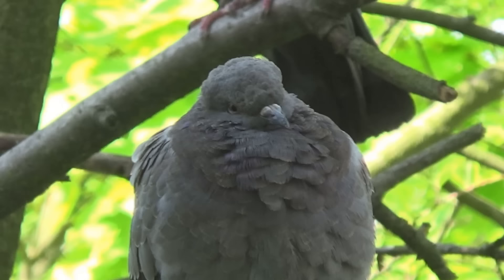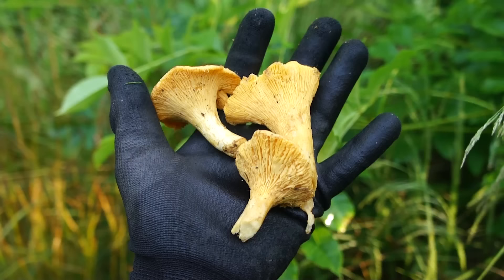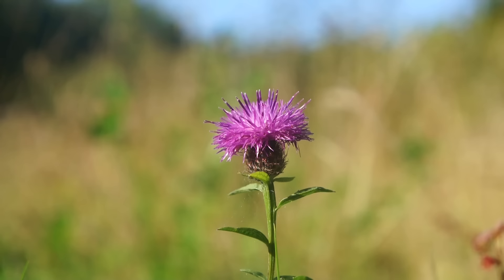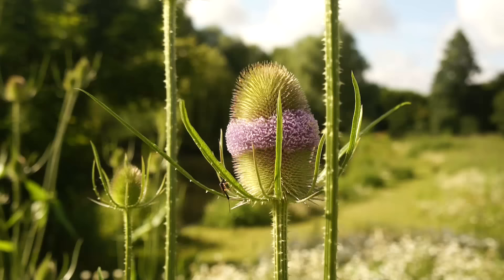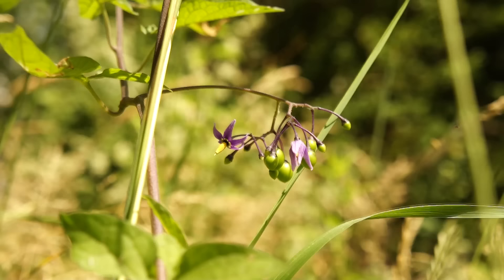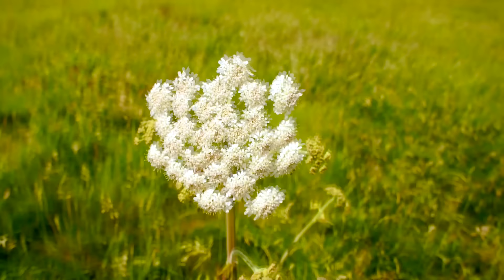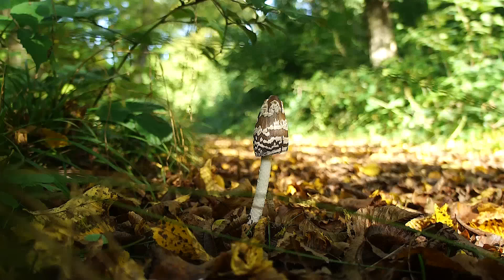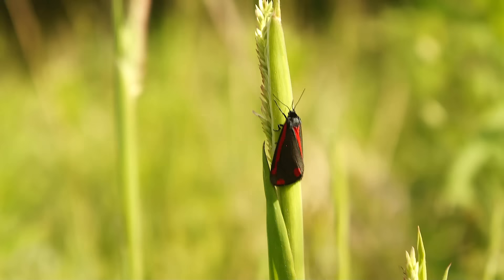CampAesthetics 16 (Wild Camping UK)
your annual HIGH OCTANE crashcourse into summer woodland & wildlife